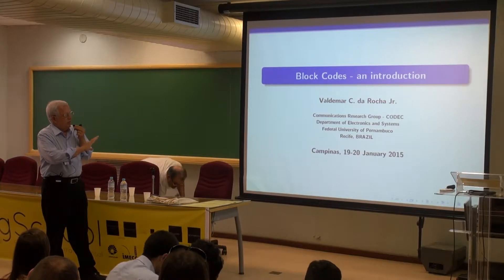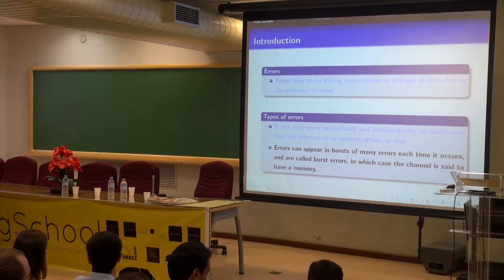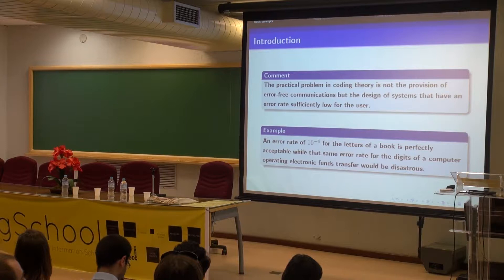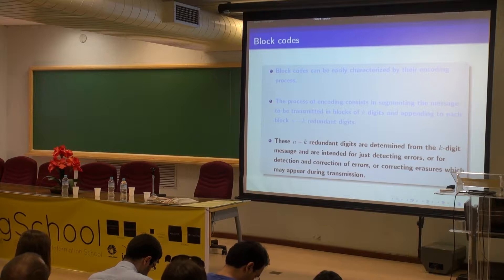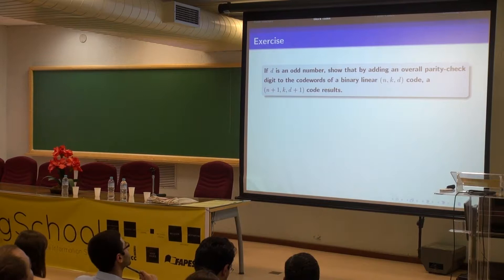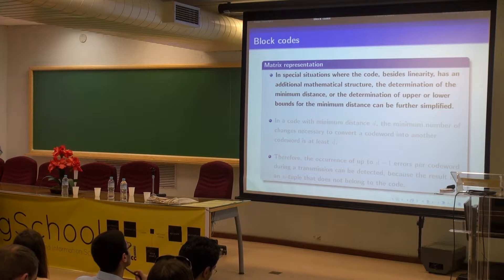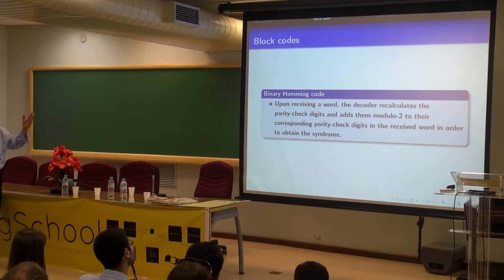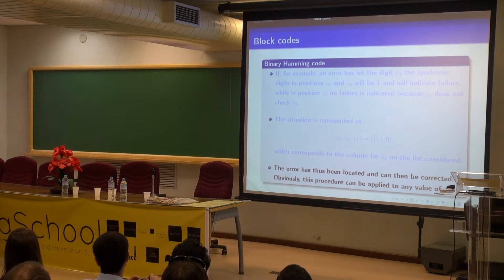Block Codes (Valdemar C. da Rocha) - Part 1 (SPCodingSchool)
Basic Concepts

Introduction; Types of errors; Channel models; Linear codes and non-linear codes; Block codes and convolutional codes.

Block Codes

Introduction; Matrix representation; Minimum distance; Error syndrome and decoding; Simple codes; Low-density parity-check codes.

Cyclic Codes

Matrix representation of a cyclic code; Encoder with n-k shift-register stages; Cyclic Hamming codes; Maximum-length-sequence codes; Bose-Chaudhuri-Hocquenghem codes; Reed-Solomon codes; Golay codes; Reed-Muller codes; Quadratic residue codes.

Decoding Cyclic Codes

Meggitt decoder; Error-trapping decoder; Information set decoding; Threshold decoding. Algebraic decoding; Berlekamp-Massey time domain decoding; Euclidean frequency domain decoding; Soft-decision Decoding; Decoding LDPC Codes.